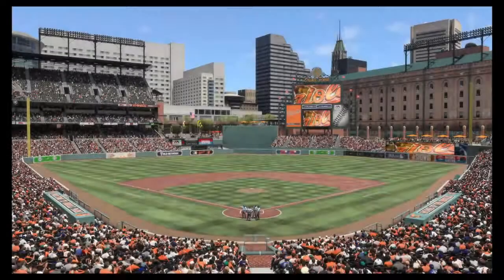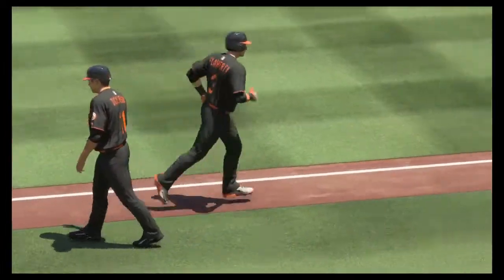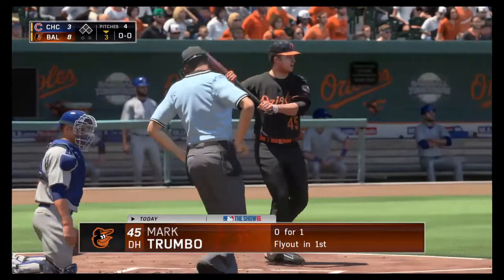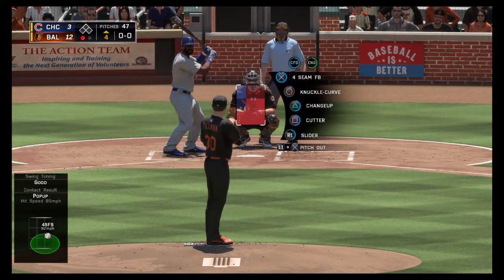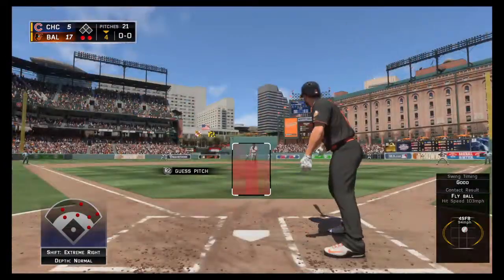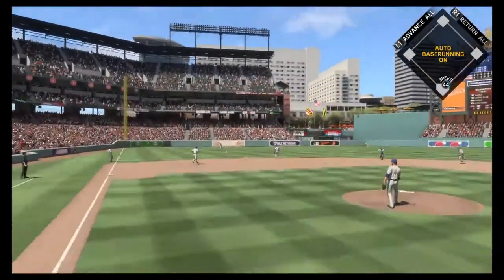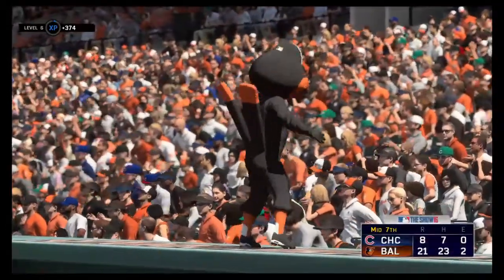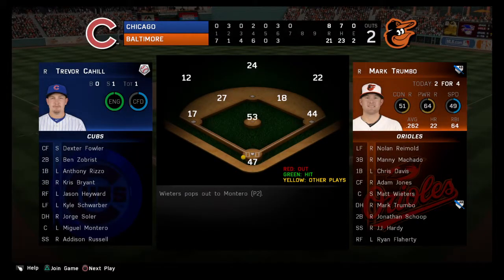MLB The Show 16 Livestream